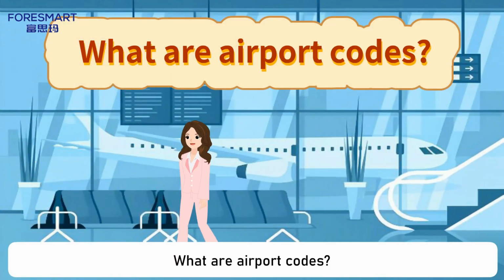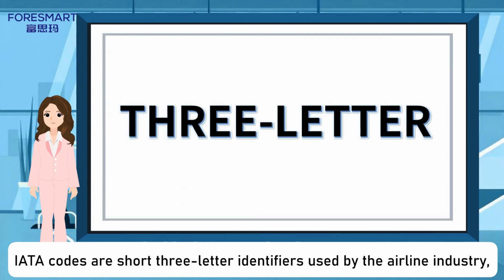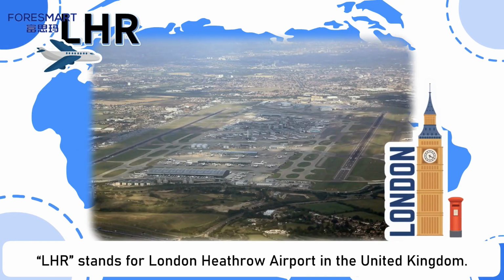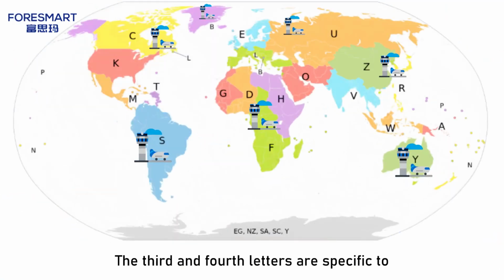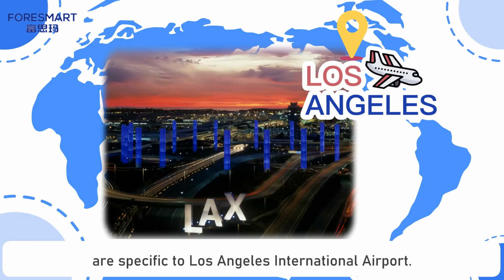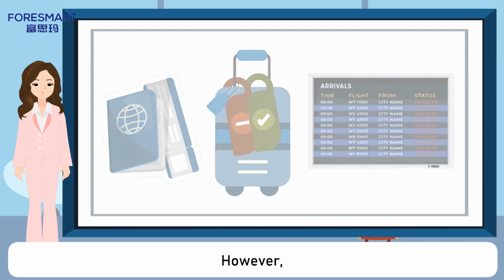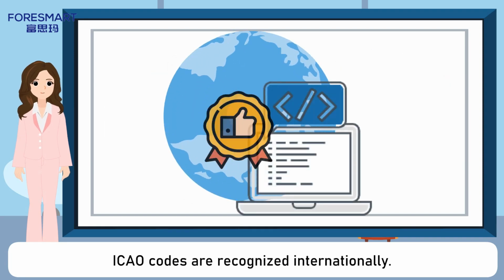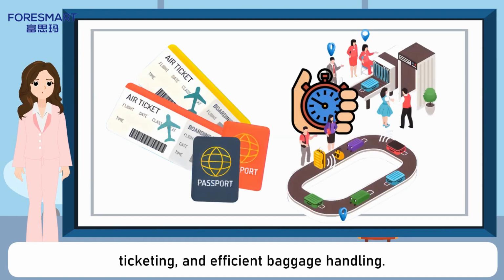What Are Airport Codes? Understanding IATA and ICAO Codes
Airport codes like IATA (International Air Transport Association) and ICAO (International Civil Aviation Organization) codes play a key role in identifying airports and aviation facilities worldwide. What’s the difference between them?

Timeline:
00:00 Greeting
00:24 IATA codes
00:50 ICAO codes
01:25 What is the difference between IATA and ICAO codes?
02:04 Summary

[Foresmart Profile]
Foresmart Forwarding Ltd. is an experienced freight forwarder in China, committed to providing efficient, reliable, and cost-effective logistics solutions. Our partners, carriers, and agents span the globe, covering China, America, Australia, Europe, and Southeast Asia.

Main Services:
FCL/LCL Shipping
Air Freight
Door-to-Door Transportation
Customs Clearance
Warehouse Consolidation